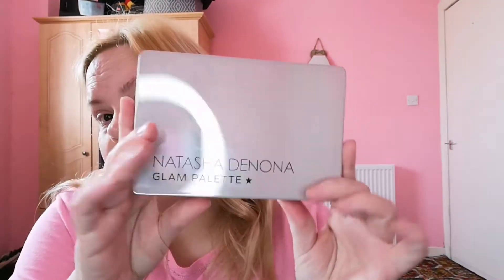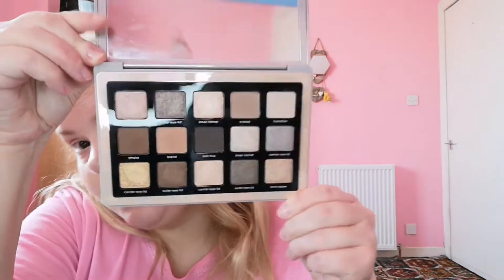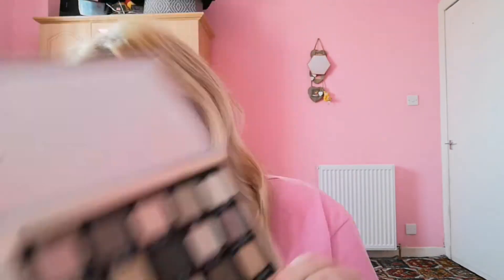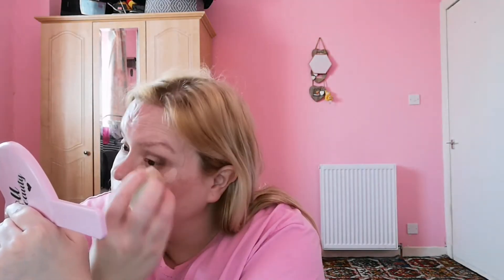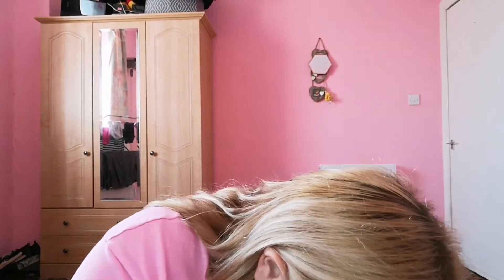Look using natasha denona glam palette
In this video I used my natasha denona glam palette to do a subtle gold eye and minimal skin.